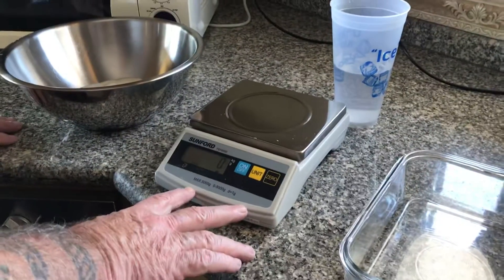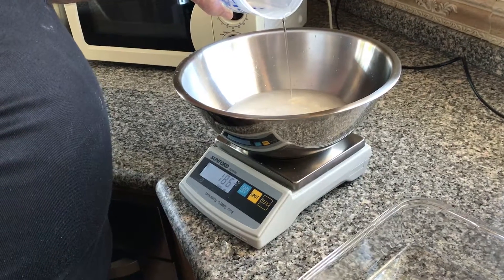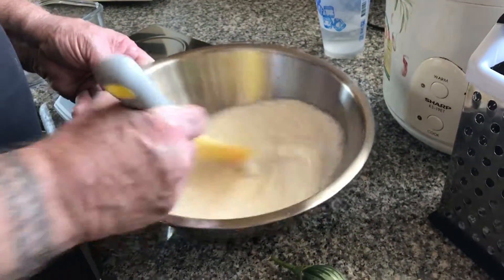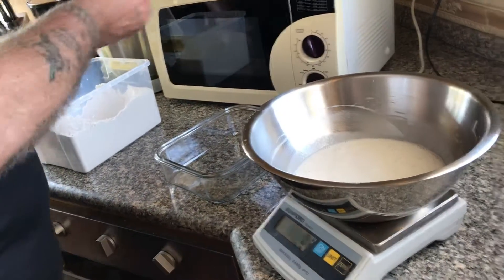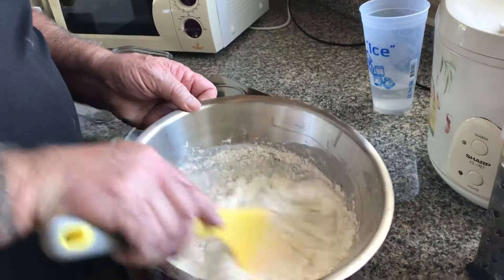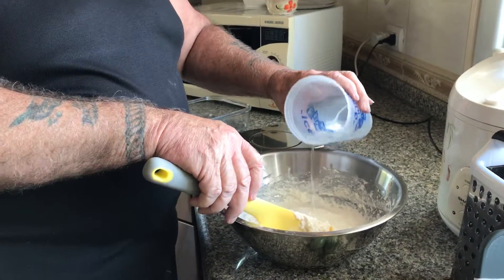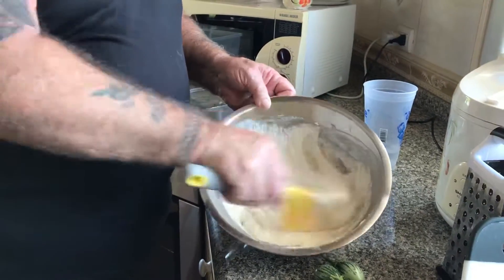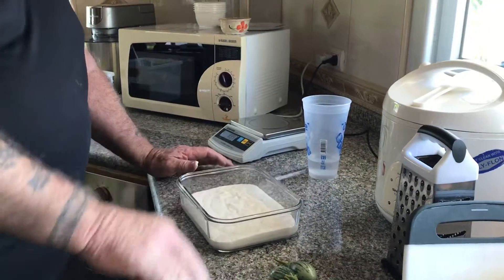Feeding Sourdough Starter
Except Dog barks at the end